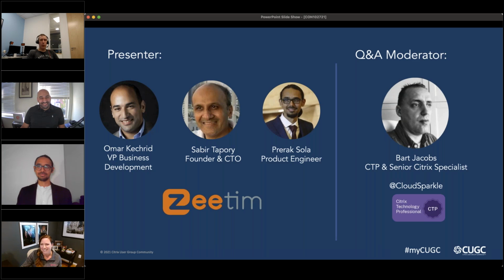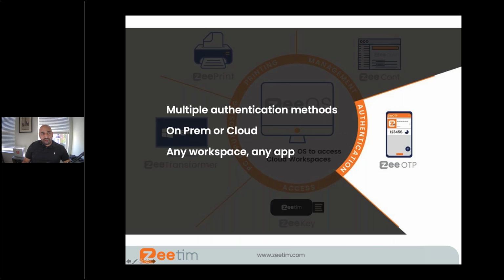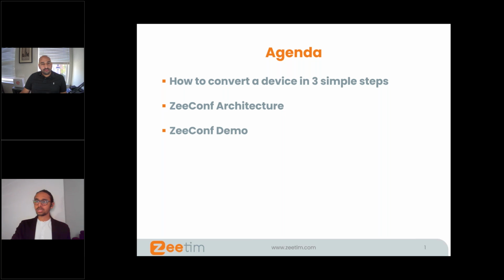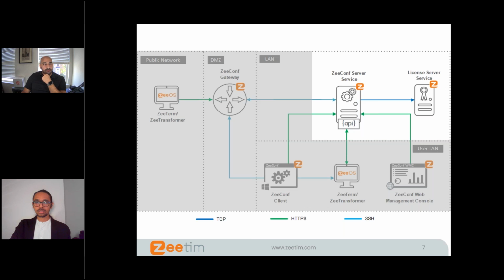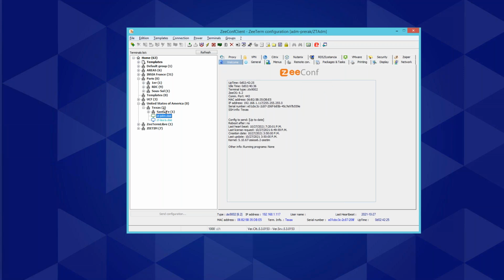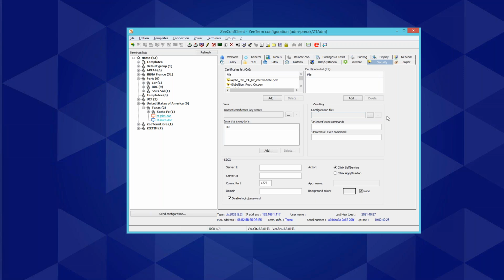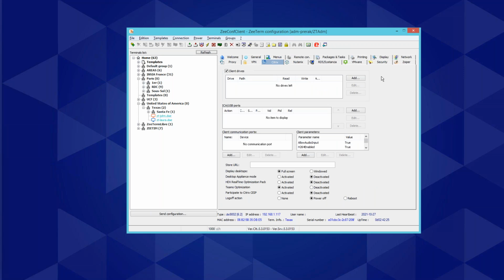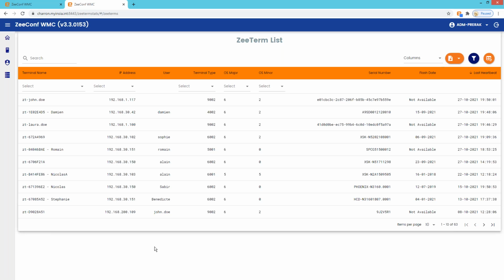CUGC Connect (10-27-21): Repurposing, Securing, and Managing Thousands of Endpoints with ZeeTim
The team from ZeeTim demos their ZeeTerm solution, showing how you can repurpose, secure, and manage thousands of endpoints from anywhere.

The demo covered:

Repurposing any PC with ZeeTransformer
Ultra-secure ZeeOS endpoint operating system
ZeeConf Management tool highlighting main features
ZeeConf Gateway for secure management of devices outside of the LAN
Fair Concurrent device licensing mode
Additional security tools ZeeKey and ZeeOTP

Presenters:
Omar Kechrid, VP Bus. Development, ZeeTim
Prerak Sola, Product Engineer, ZeeTim
Sabir Tapory, Founder, CTO, ZeeTim

Q&A Moderator:
CTP James Rankin